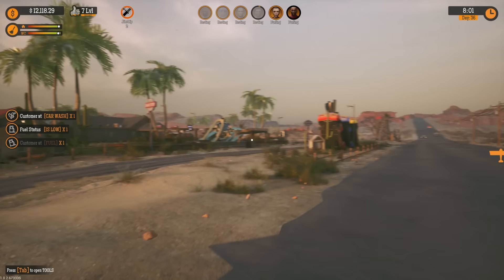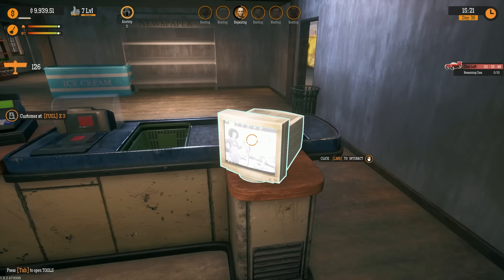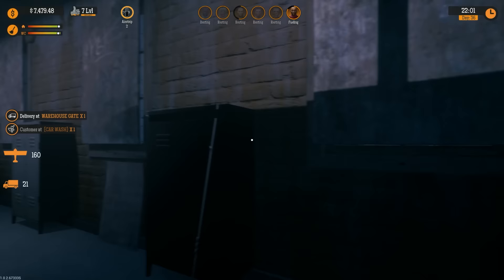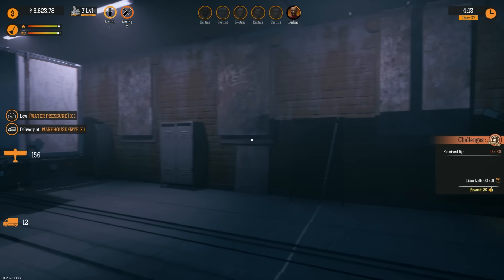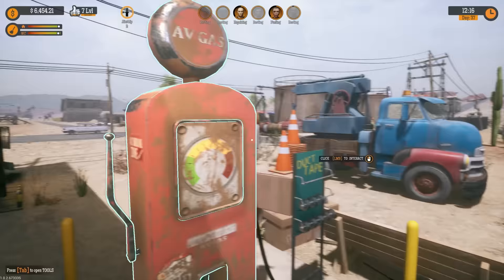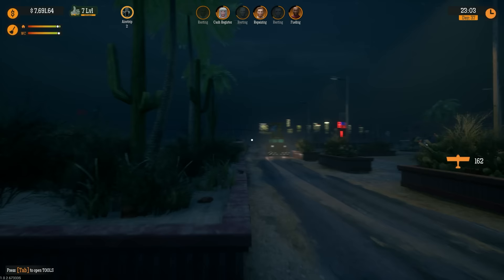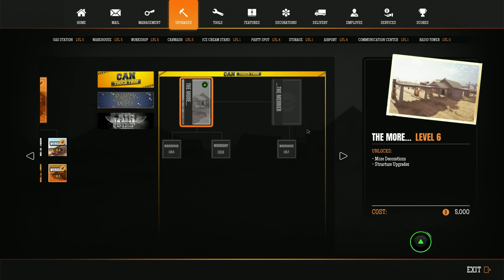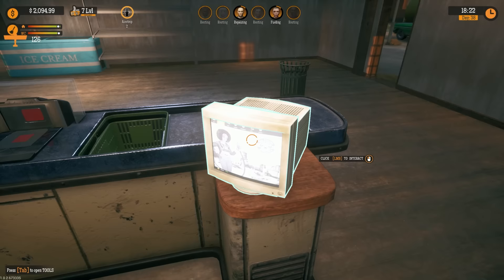We Threw An ALIEN DANCE PARTY !? Gas Station Simulator [E10]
Buy an abandoned gas station and restore it to its full glory. Renovate, upgrade and expand upon the offered services to keep up with your clients demands.